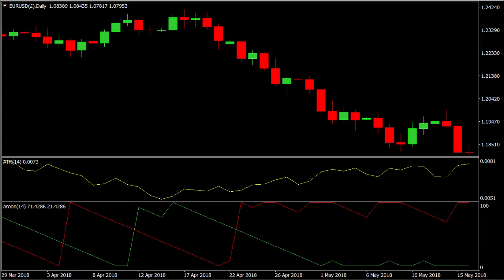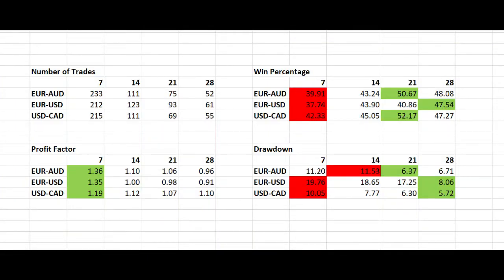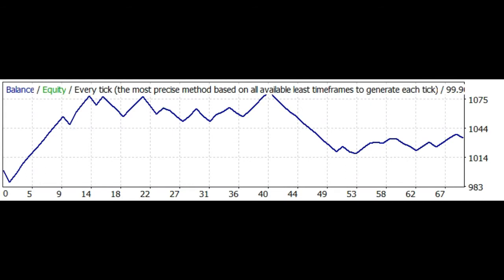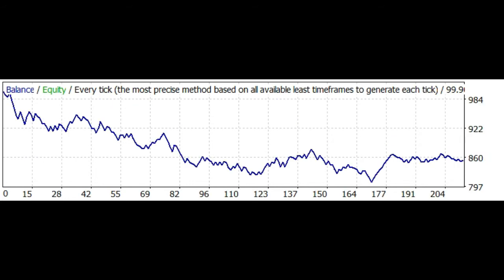Is the Aroon indicator Profitable? Forex Analysis and Backtest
In this video I do some back testing on the popular trading indicator Aroon, also known as Aroon Up and Down. I backtest the Aroon indicator on three pairs EUR-AUD, EUR-USD and USD-CAD. To provide a good sample size a period of five years was used for each pair.

The results of this backtesting are then discussed and how the Aroon indicator could be incorporated into a trading strategy.